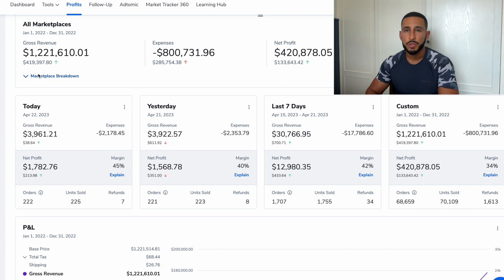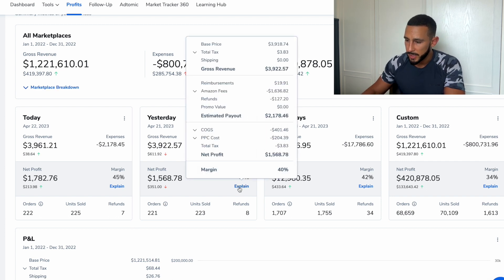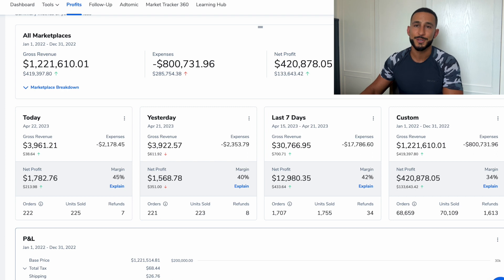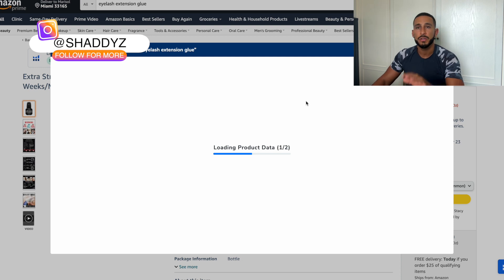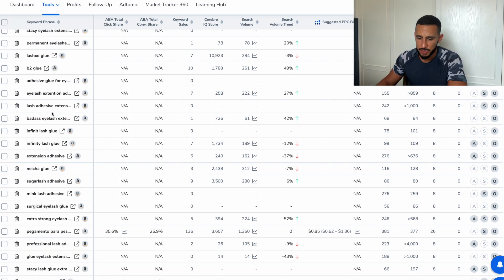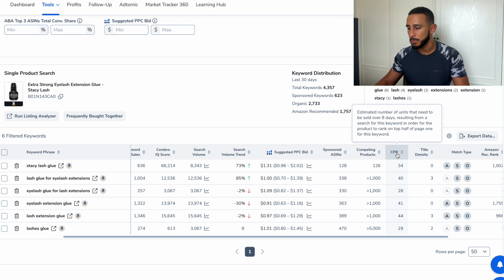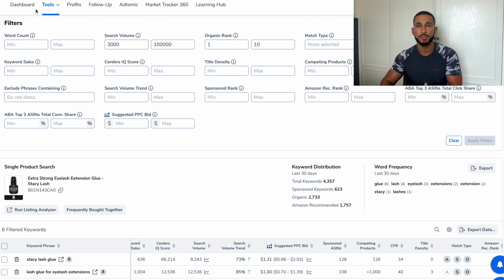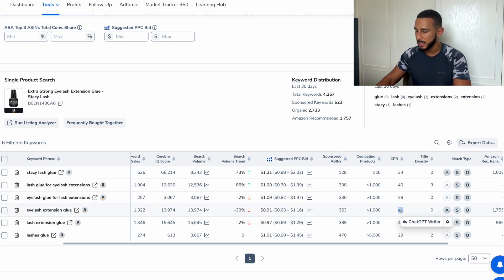Helium 10 Review Is It Worth It for Amazon FBA Sellers in 2023?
Discover the latest insights in our in-depth Helium 10 review for 2023! Learn how this powerful tool can revolutionize your Amazon FBA business with features like keyword research, product research, and competitor analysis. Find out if Helium 10 is worth the investment for Amazon sellers in today's competitive market.

Advanced Amazon 2.0 Course
 All unlocked features for only:
$19.99 a month - 25+ Hours of Content